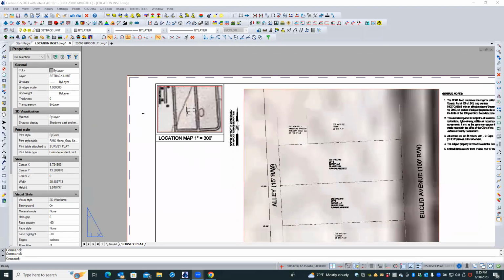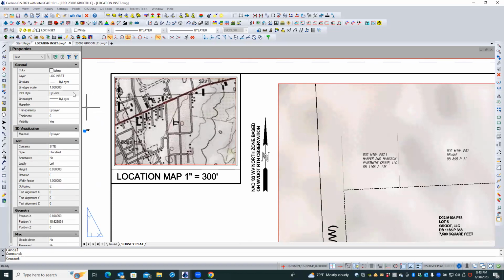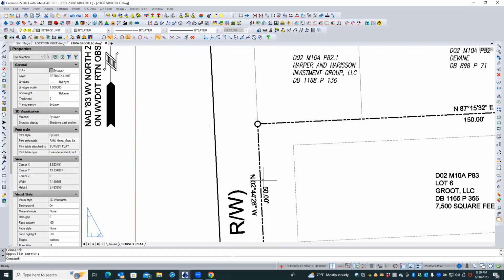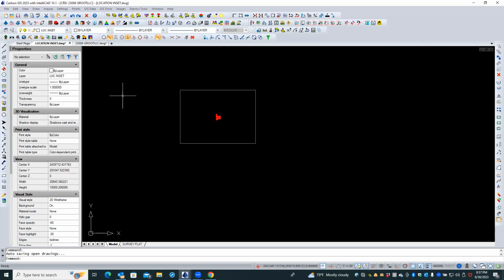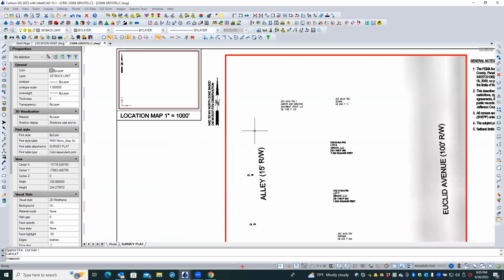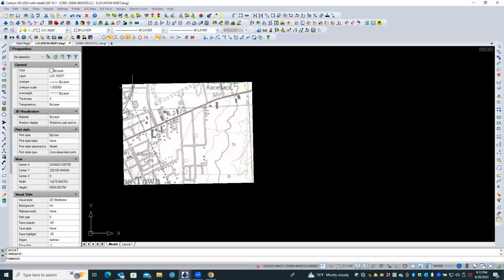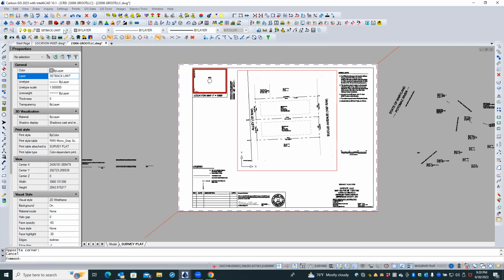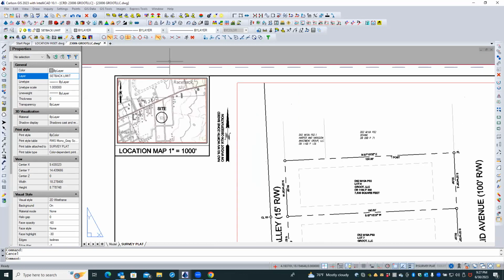20230630 Shepp - Inset Map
06/30/2023 - SHEPP Carlson support - Inset Map